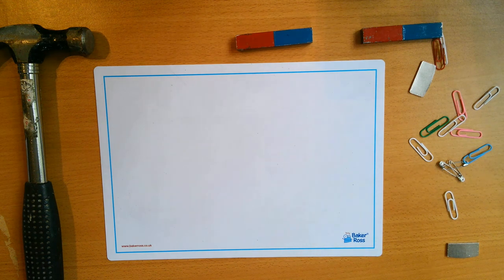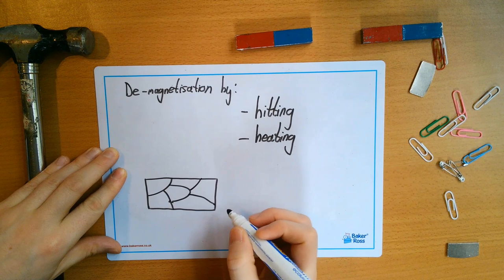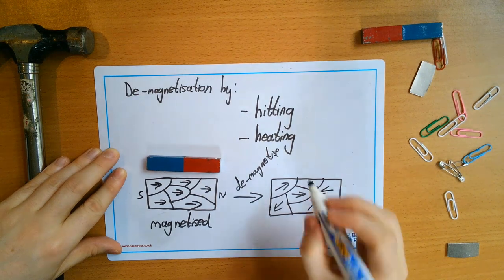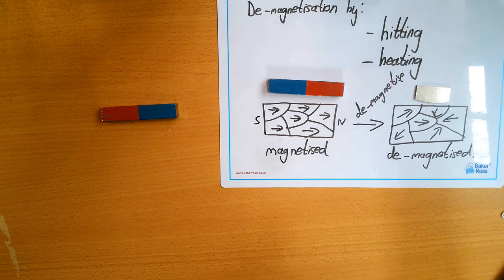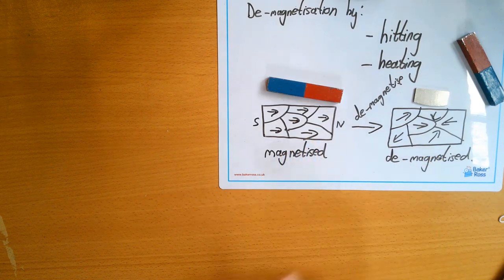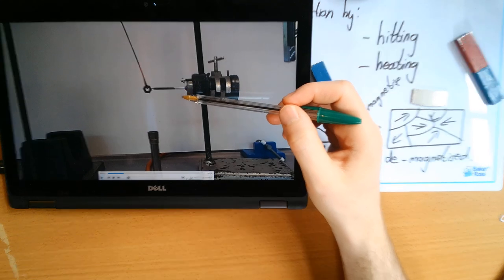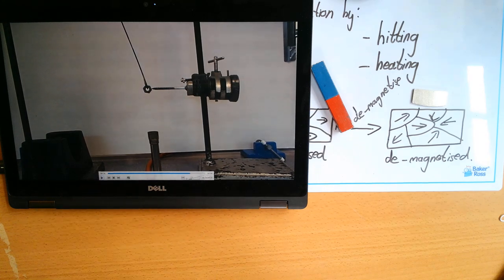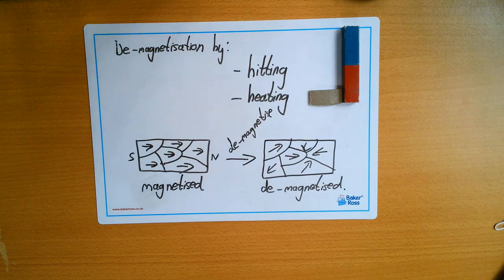De Magnetisation by Hitting and Heating